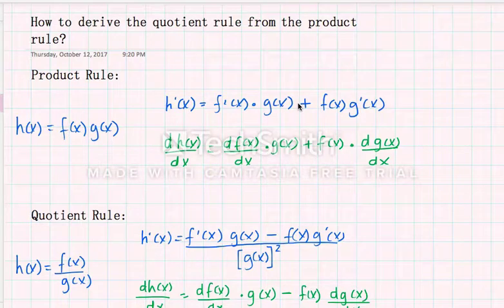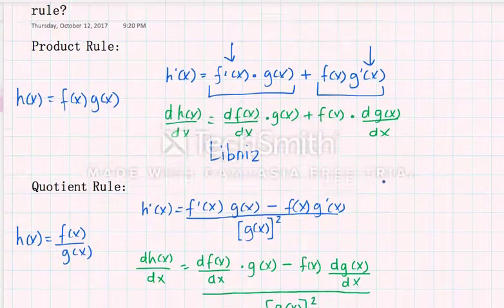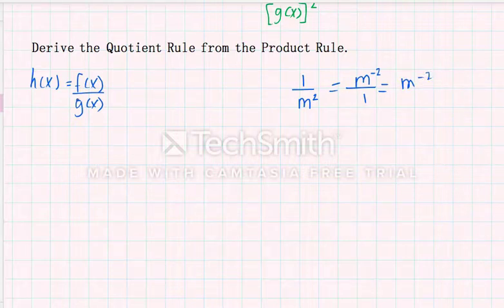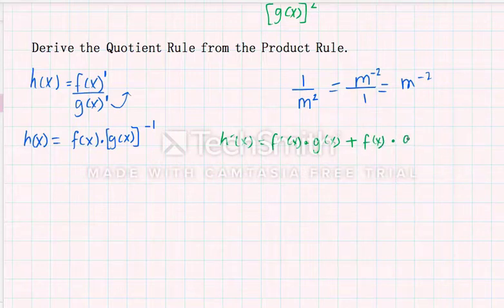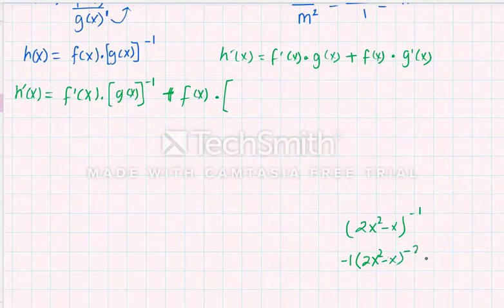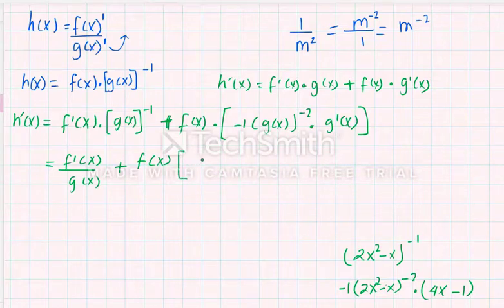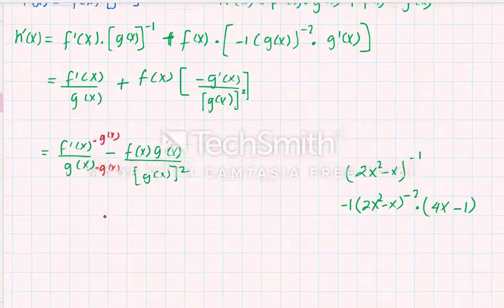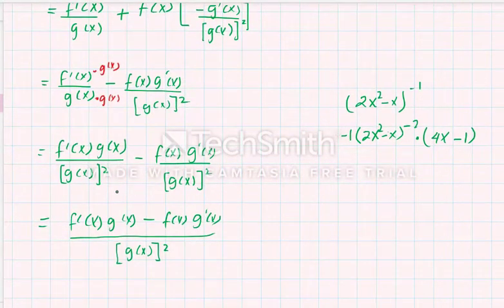How to derive Quotient Rule from Product Rule | Logos Learning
In this video, I explain and show how to derive the quotient rule from the product rule using the product rule, exponent laws, as well as the chain rule.